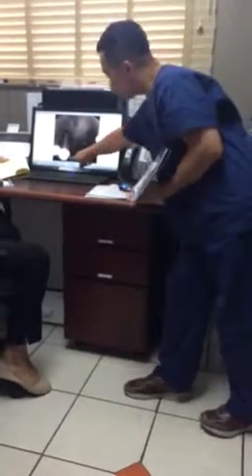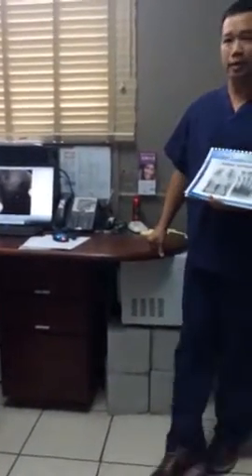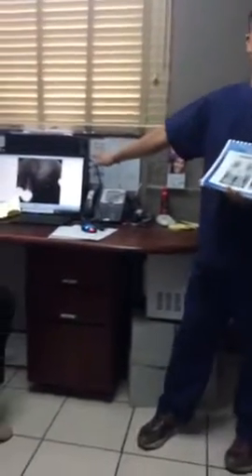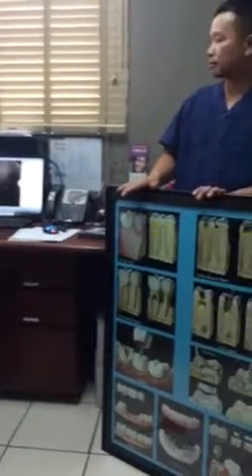X Ray training 3